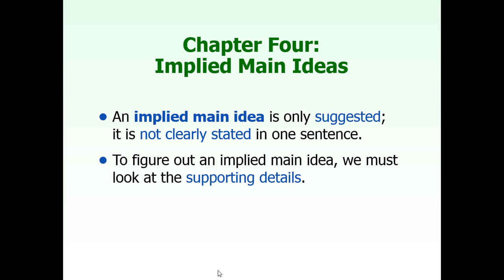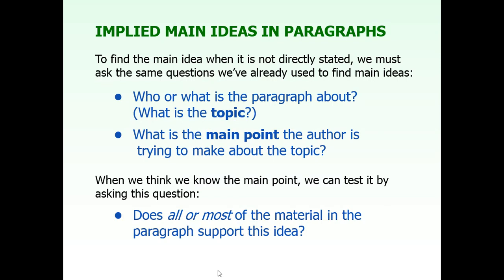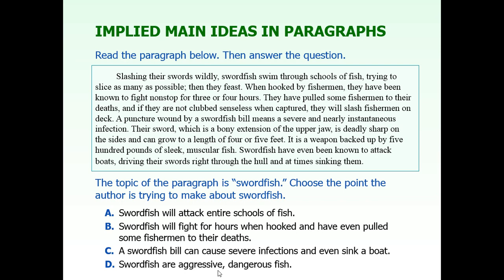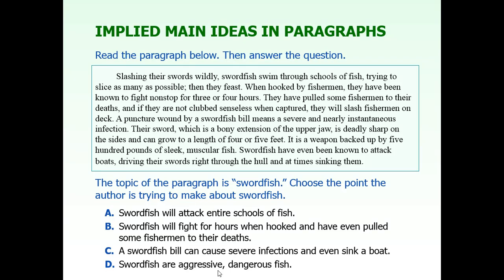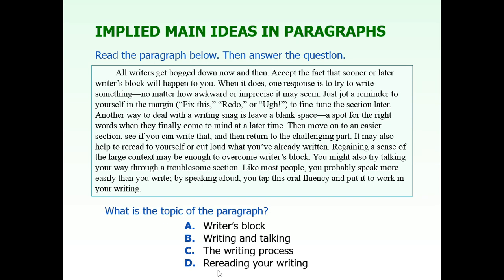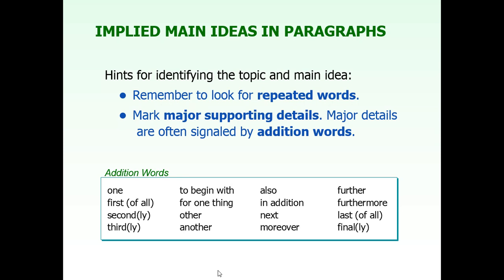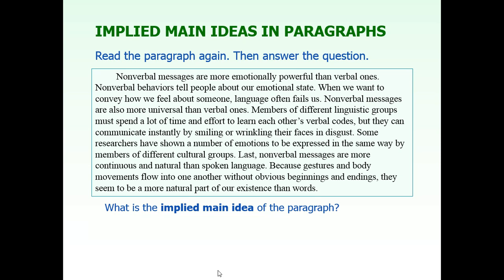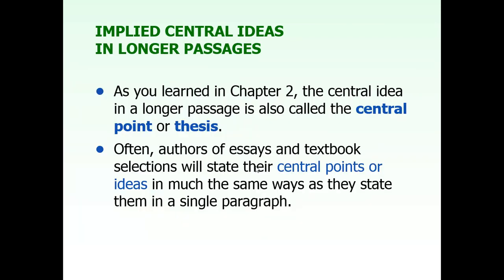Reading Ch. 4 Implied Main Ideas